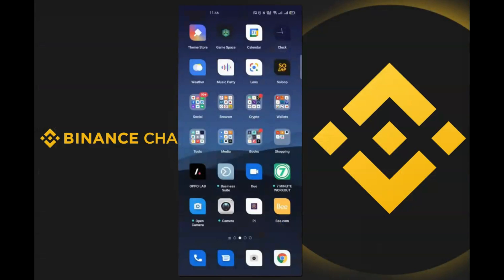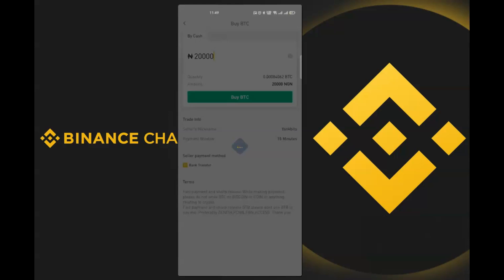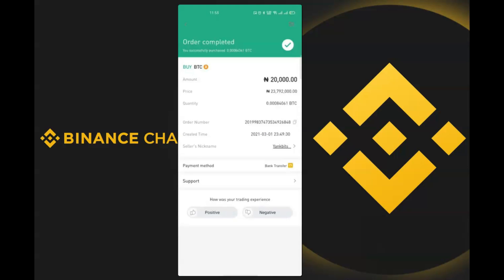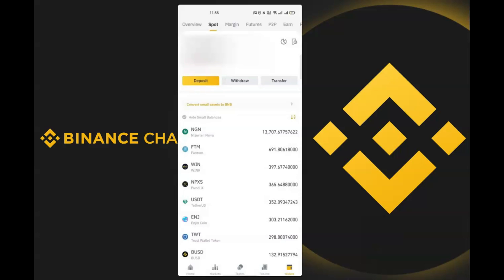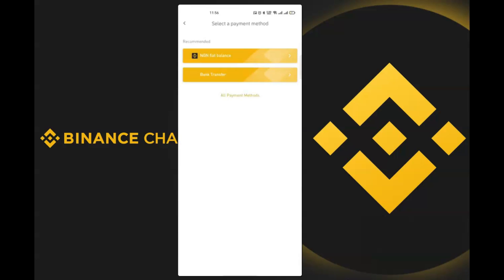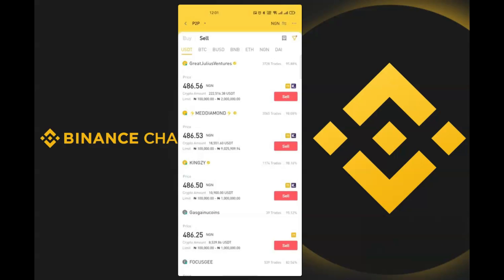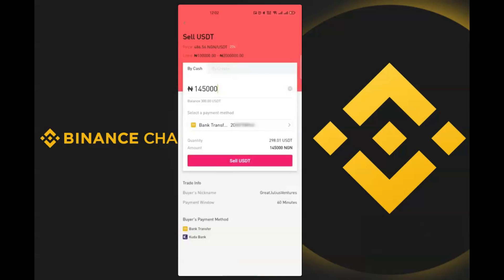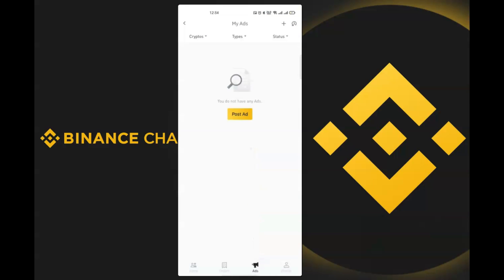How I Buy and Sell Bitcoins using Binance P2P to Bypass the Crypto Ban in Nigeria (Step by Step)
Video Contents:

0:00 Intro

1:12 Buying Crypto Via Binance P2p

5:45 Checking Your P2p Wallet Balance

6:41 Selling Via Binance P2p (Sending and Receiving Crypto)

14:37 Confirming Your Payment Before Releasing A Coin

15:45 Creating An Advert To Buy Crypto As a Merchant